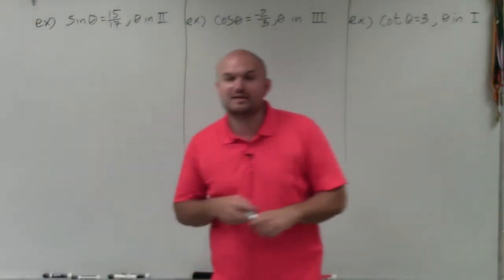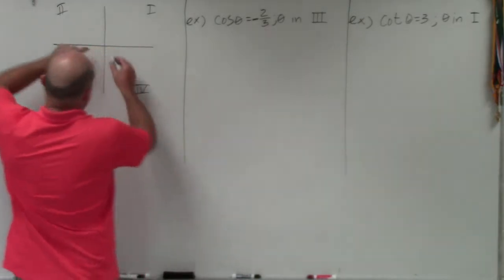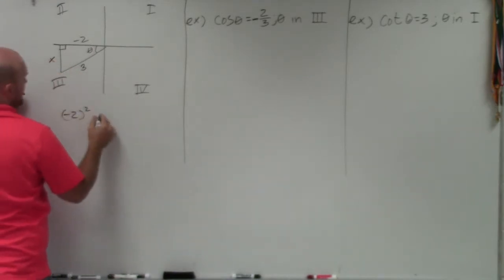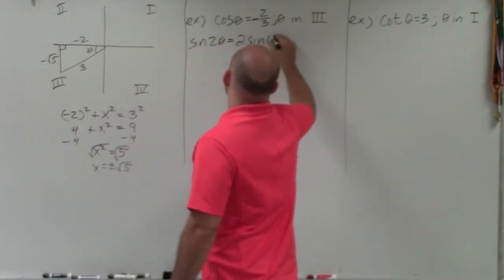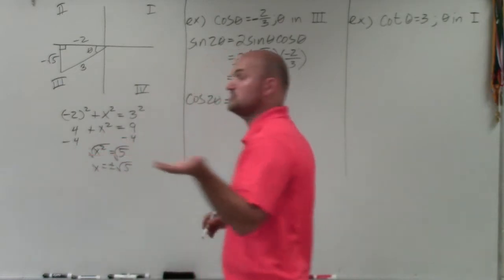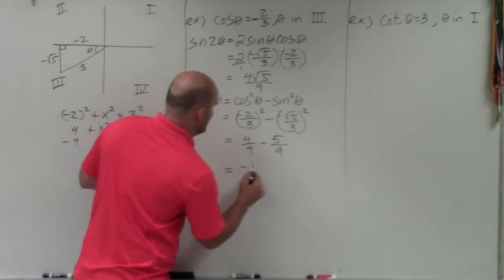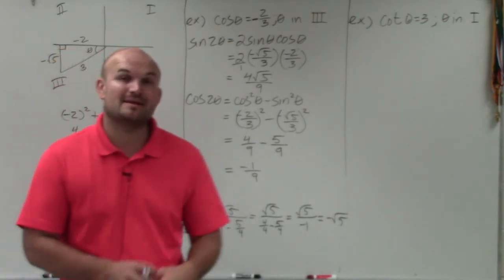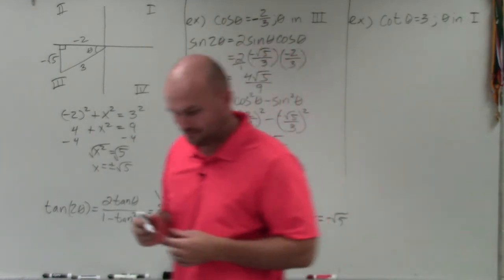Master Evaluating the double angle for Sine, Cosine and Tagent, given an equation and constraint